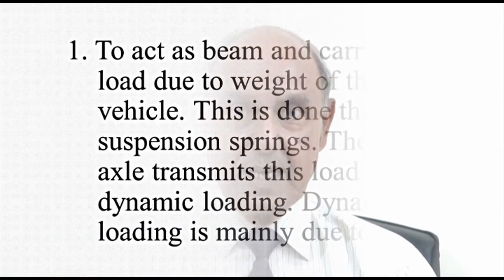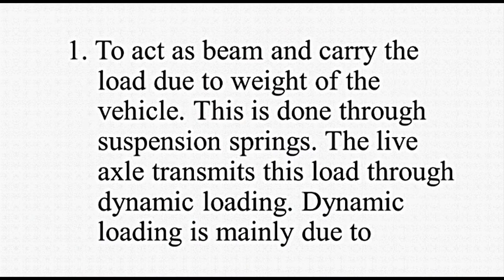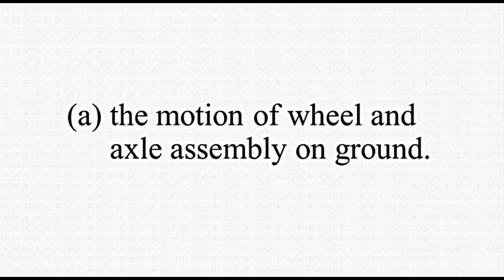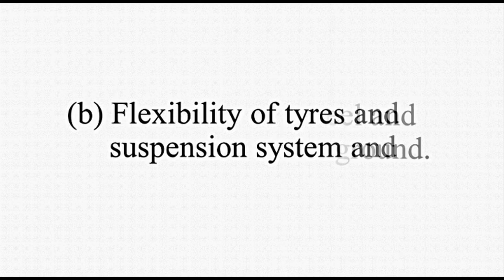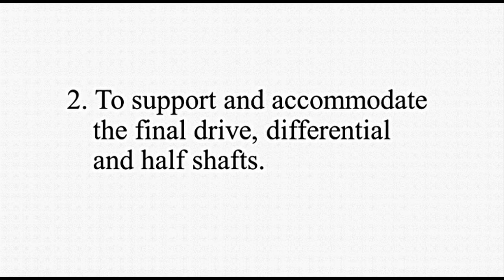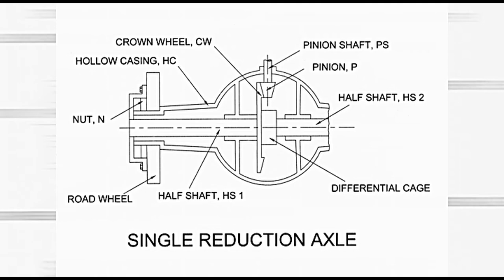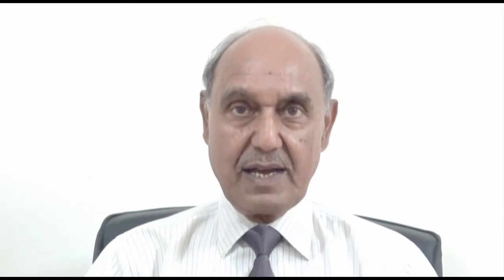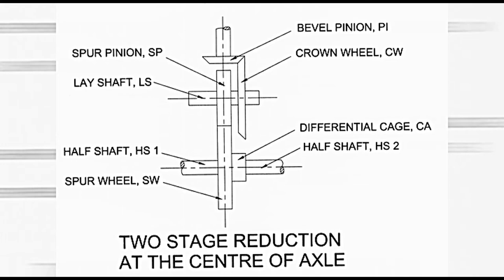LIVE AXLE -Part 1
Live axle, part of transmission system, in an automobile is a significant components both functionally and sizewise. To be described in two parts, first part handles final drives mainly. It includes single stage reduction drive and two stage reduction drive.